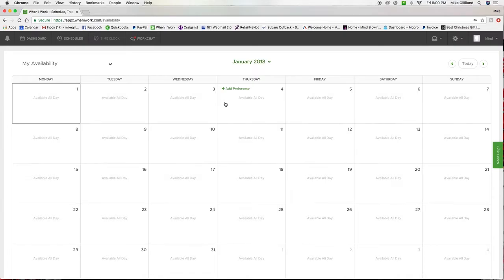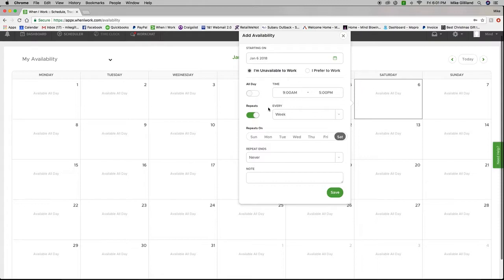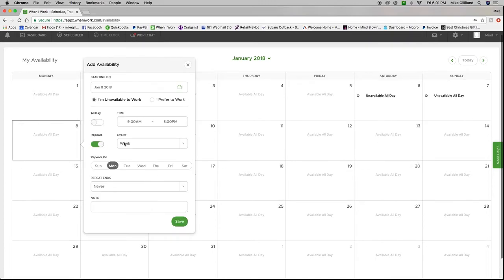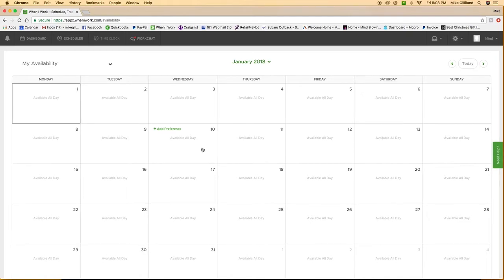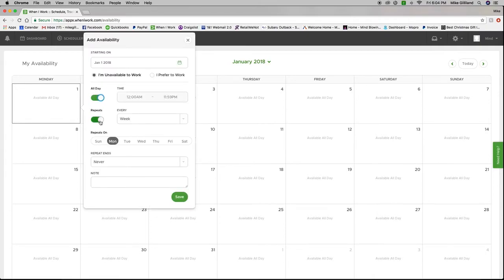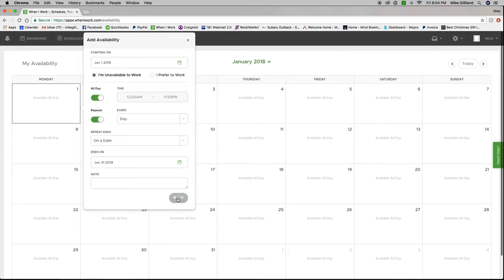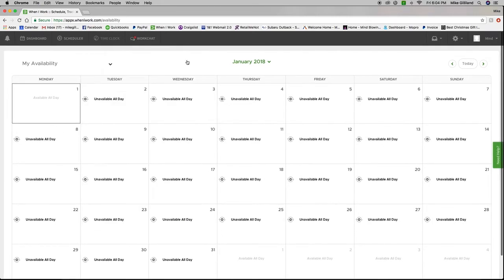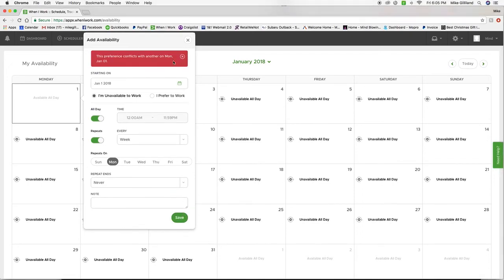New When i work Availability set up